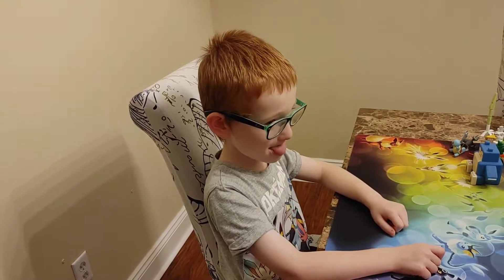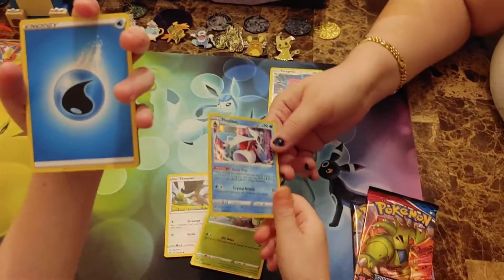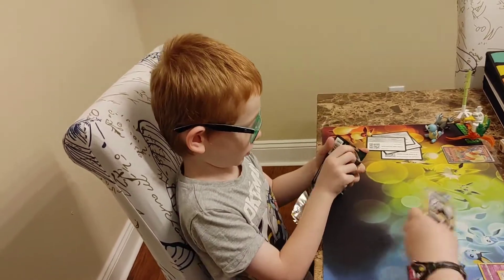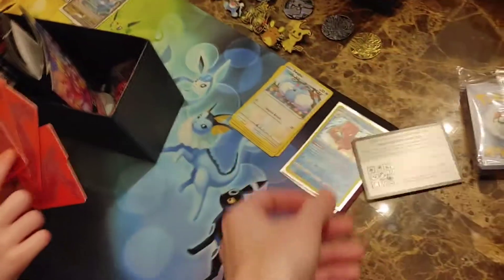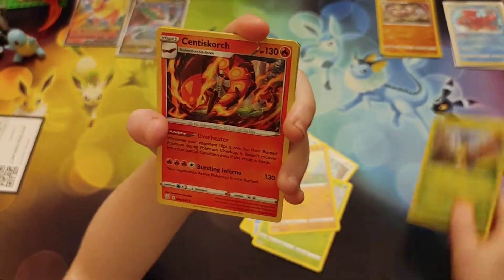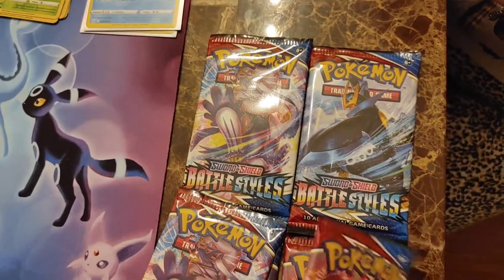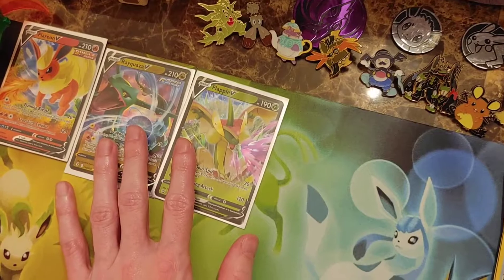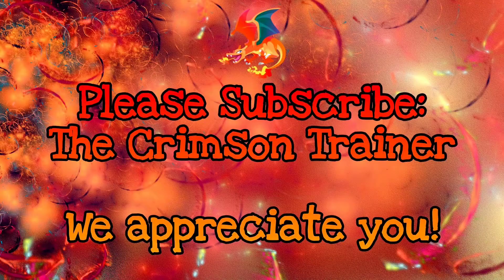Flareon Tin + Battle Styles ETB! Any New Pokemon Cards?!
Make sure to Follow us on other social media!

Leave us your comments down below! Tell us what you like about this video, or your favorite Pokemon, or how your day is going! We want to hear from you! Together, we can catch 'em all!